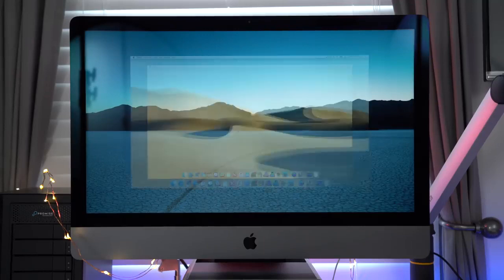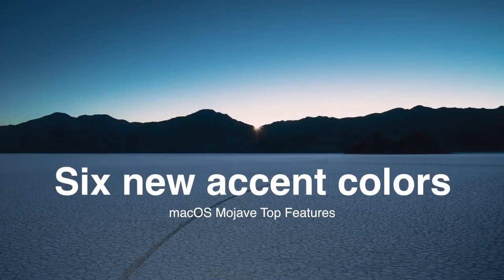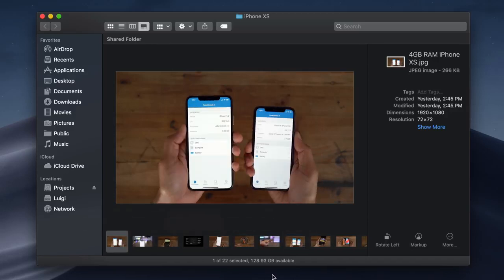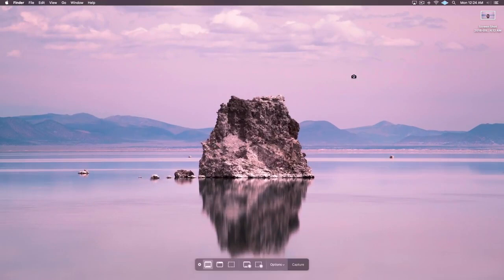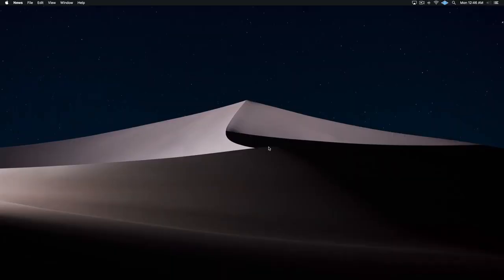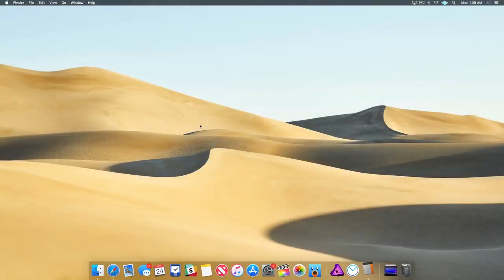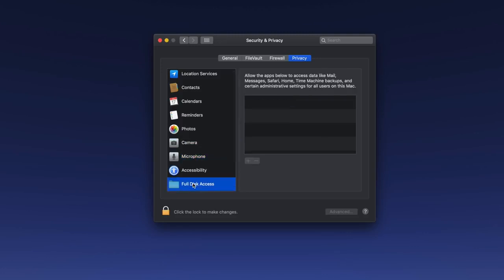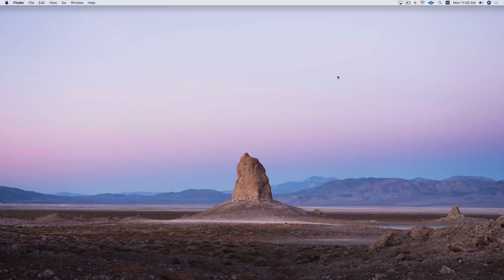macOS Mojave Top Features and Changes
credits to 9to5mac